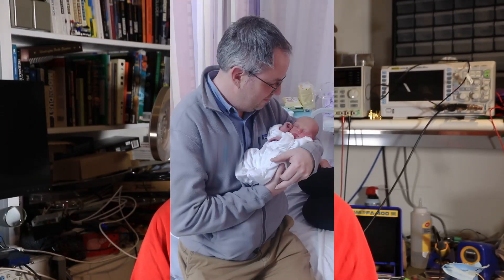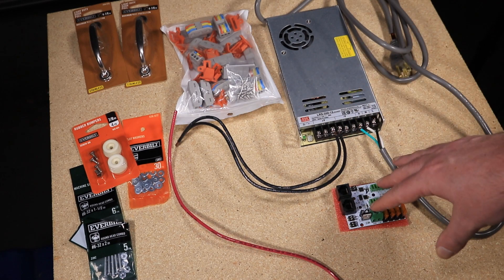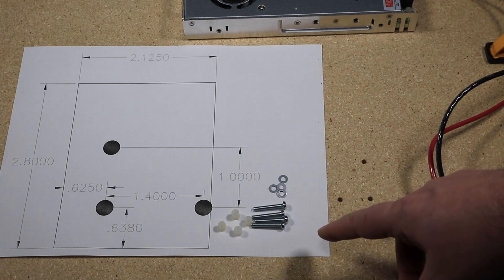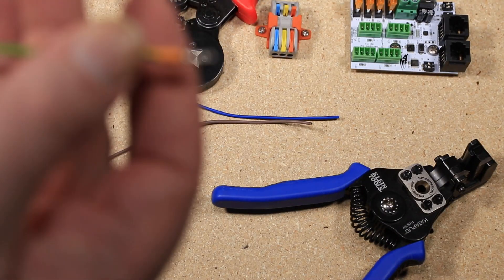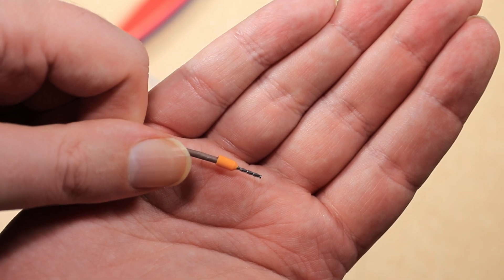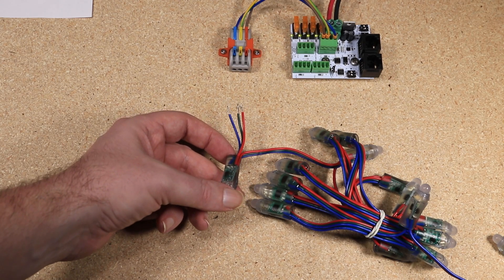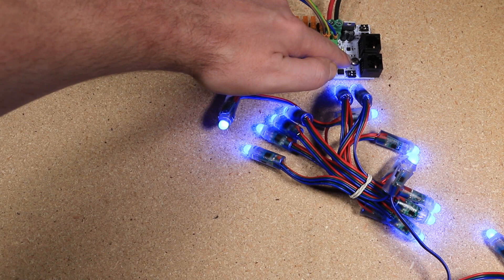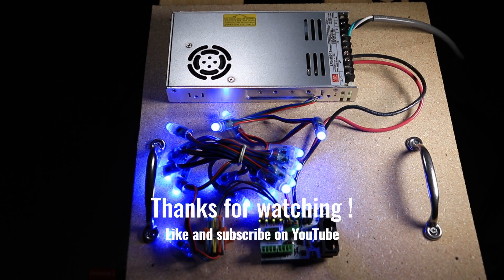Puente Pixels: Building a Pixel Tester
After a "no-show" in 2019 for family reasons, we are back for 2020. This is a video on how I assembled a portable pixel tester to allow quick testing of batches of new pixels which will be used for Christmas light display props.

Links:

MeanWell 350W 12V power supply (could use lower wattage for this)
SPL-3 3 arm splice connectors (the linked product has changed since I ordered; I got ones with multicolor arms and the anchor clips)

Hardware Links:

(I'm including what I used for reference, but these or equivalents should be available at any hardware store)
2ft x 2ft x 5/8" project panel
4 x 7/8in rubber bumpers/feet

2 x stainless steel handles
1-2 ft of Stranded 10 gauge wire (red and black) e.g.

For mounting Differential Receiver:
3 x M4x30mm machine screws

3 x 8mm M4 nylon spacers (I used 6mm originally but these would be better so less screw thread sticks out the bottom of the board)

For mounting Power supply:
4 x M4x20mm machine screws (screw length in the MeanWell powersupply is 5mm so these were the right length for my 5/8" (15.6mm) board)
Helpful but not essential